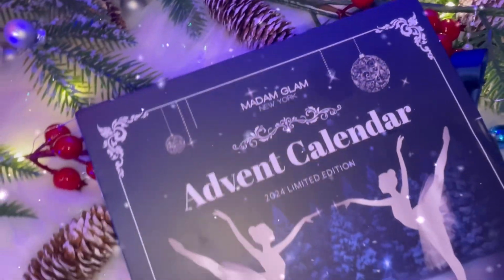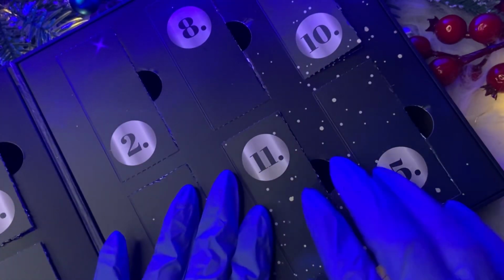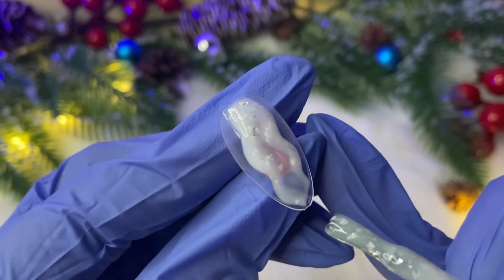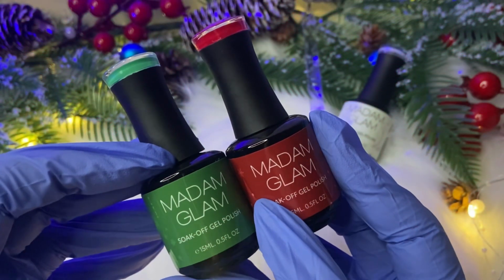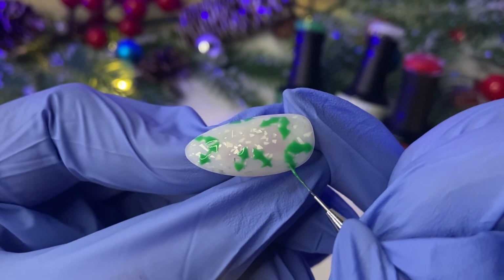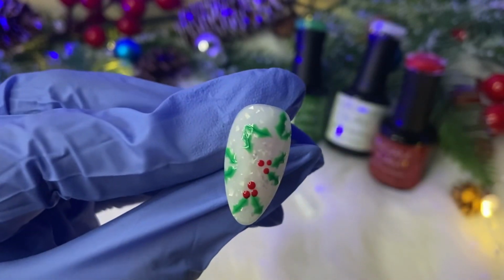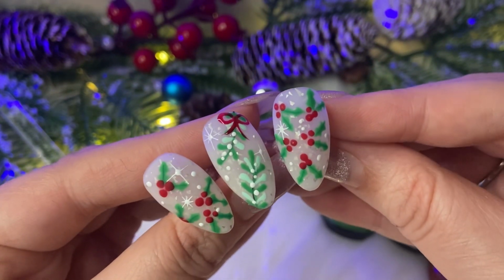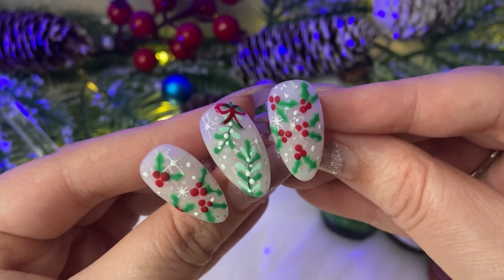🎄 12 Days of GLAM: Festive Holly Bush Nails with Clouded Pearl!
🎄12 Days of GLAM: Day 11 - Festive Holly Bush Design with Clouded Pearl!

Charm Squad, welcome to Day 11 of the 12 Days of GLAM! Today’s advent surprise is the ethereal Clouded Pearl, a gorgeous milky white gel polish with delicate silver and white flakes that shimmer like freshly fallen snow. ❄️✨

Inspired by the soft, frosty elegance of this shade, I created a holly bush design that brings a festive pop of color and holiday cheer to your nails. The contrast of lush green holly leaves and vibrant red berries against the sparkling, pearlescent base makes this look perfect for the season! 🌿❤️

✨ Madam Glam Goodies Used:
 • Clouded Pearl
 • Perfect Green
 • White UV Gel Paint
 • Divine Noel
 • No Wipe Top Coat
 • Velvet Matte
 • Fireside Embrace

🎁 Special Holiday Offer:
RAVEN35, MAMA35, PRIYA35, or BEYOU35!

✨ If you recreate this festive holly bush nail art, don’t forget to tag me—I’d love to see your dazzling holiday designs! Let’s celebrate the beauty of the 12 Days of GLAM together!

ck